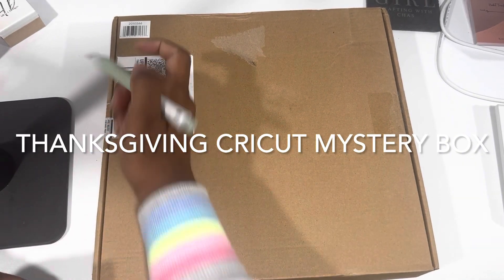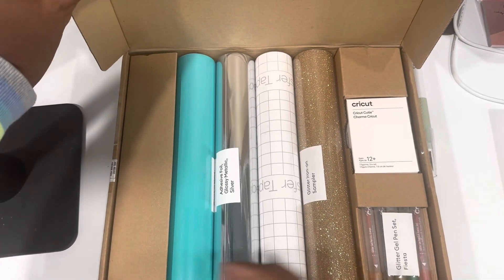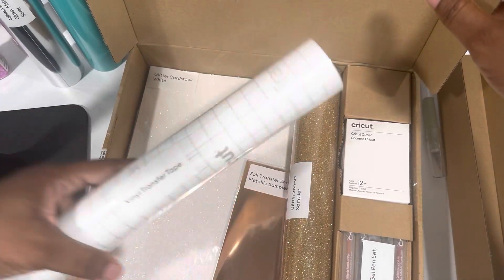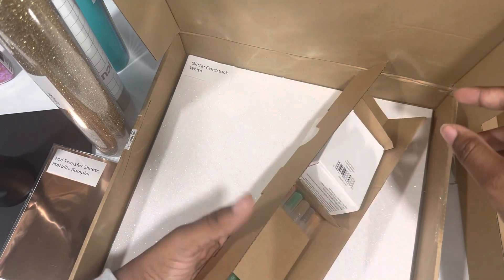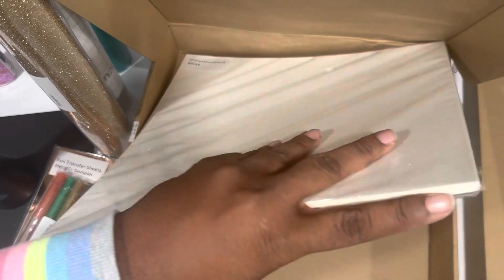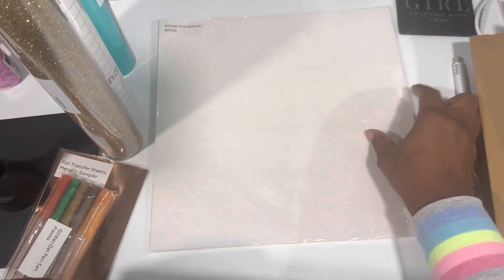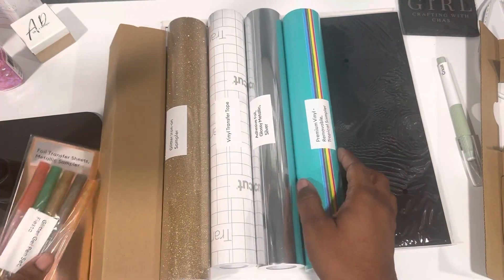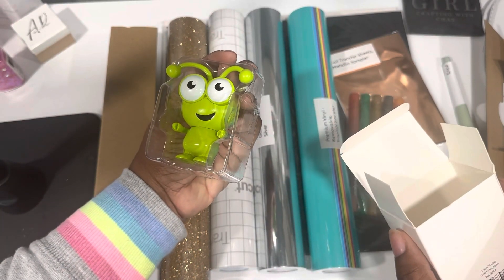Thanksgiving Cricut mystery box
Unboxing the thanksgiving Cricut mystery box